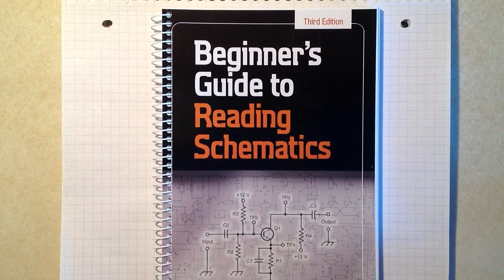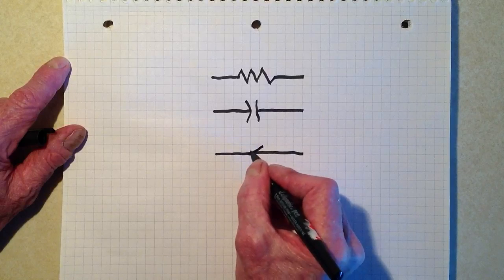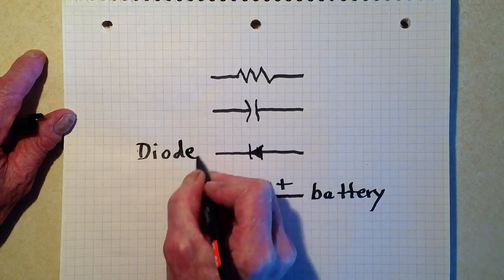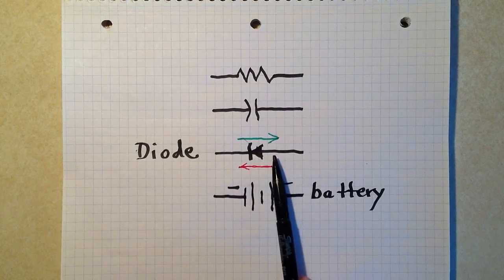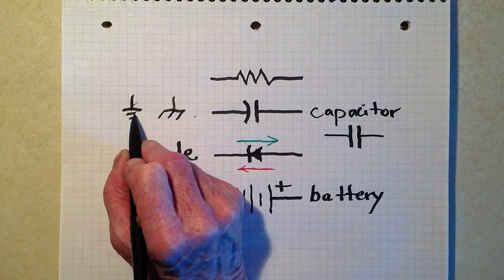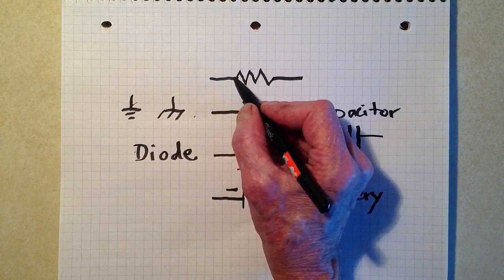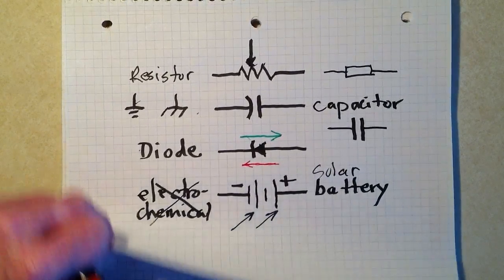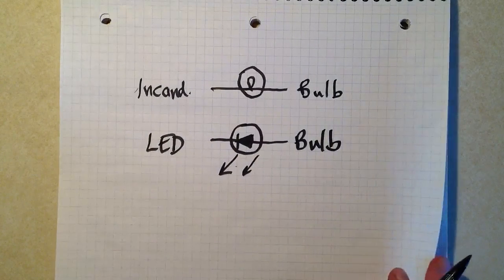Basic Schematic Symbols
Here are a few of the most common symbols that you'll encounter in schematic circuit diagrams.